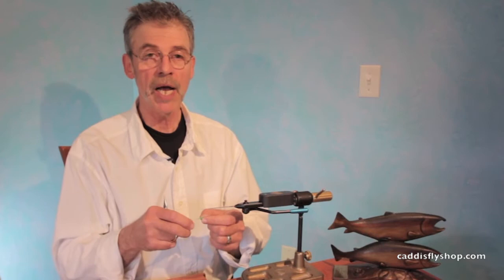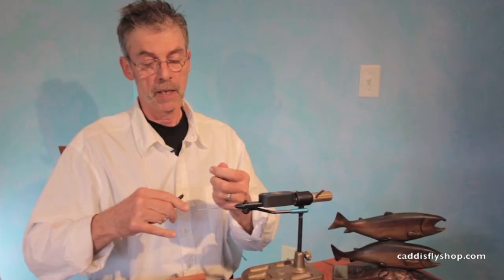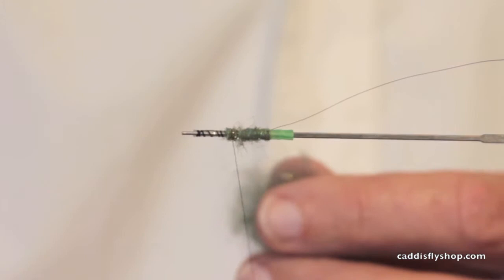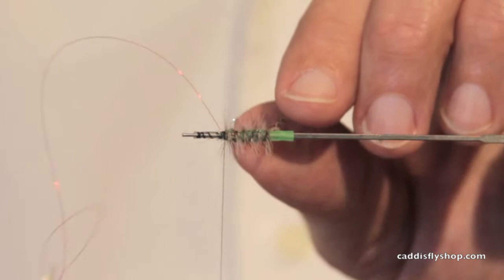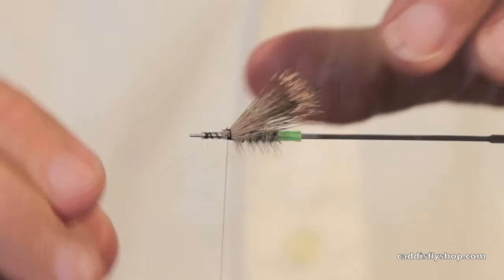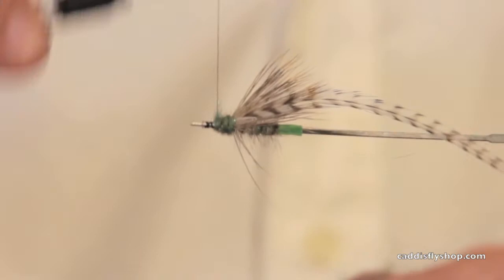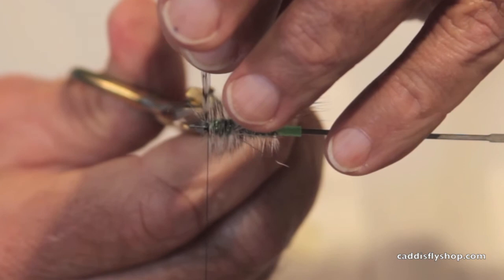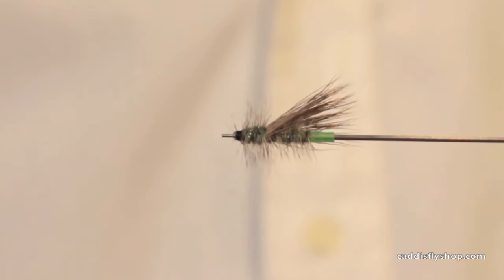Tying a Tube McKenzie Special Trout Fly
Jay Nicholas demonstrates how to tie a McKenzie Special trout dry fly on a tube. Mid sizes trout flies tied on tubes allow the angler to choose hook styles and tend to be easier on fish and flies.